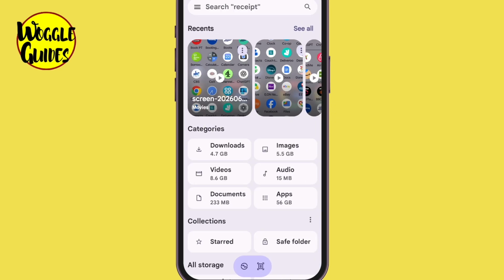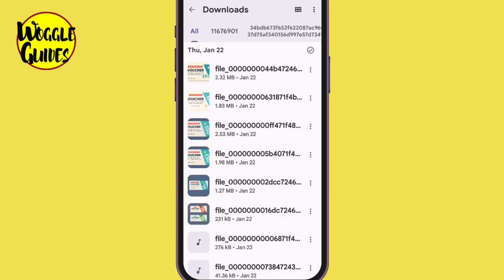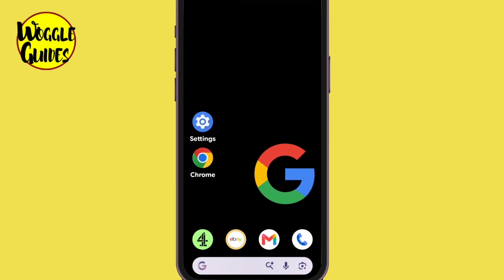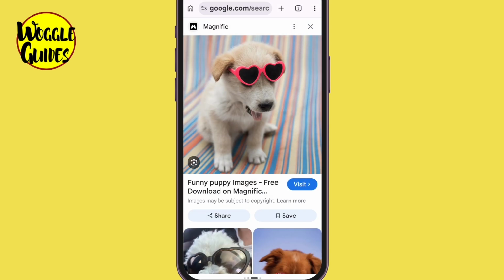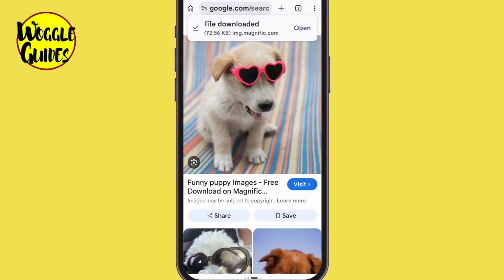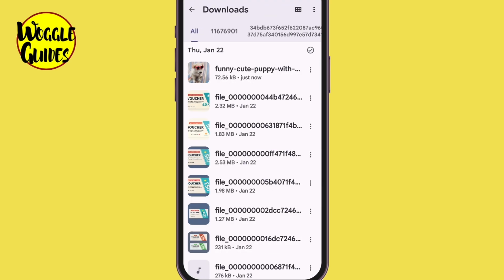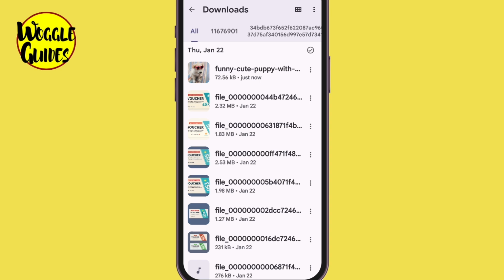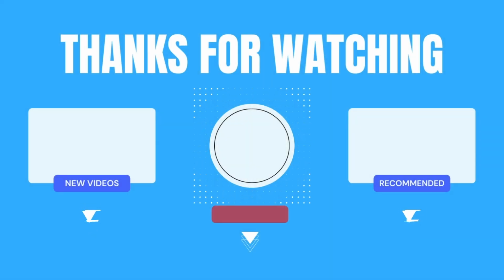Where Are Downloads On Android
Need to find your downloads on Android?

In this guide, I'll show you where downloads are stored on Android and how to open downloaded files.

If you've downloaded a file, photo, PDF or document and can't find it, this tutorial shows you exactly where to look.

In this video you'll learn:

• Where downloads are on Android
• How to find downloaded files on Android
• How to open downloaded files on Android
• Where downloaded PDFs and images are stored

Chapters

00:00 Introduction
00:08 Find Downloads On Android
00:49 Open Downloaded Files
01:06 Download A File
01:27 Conclusion